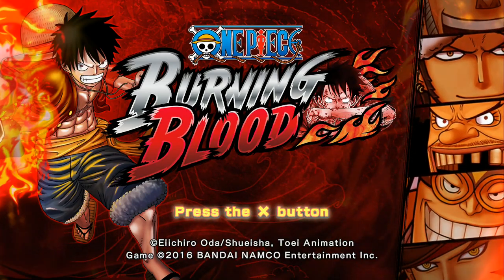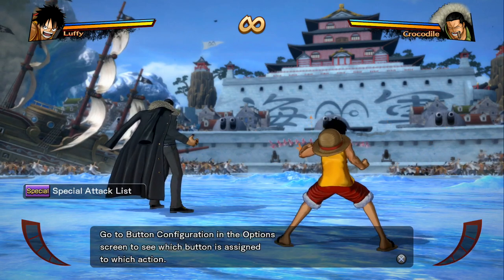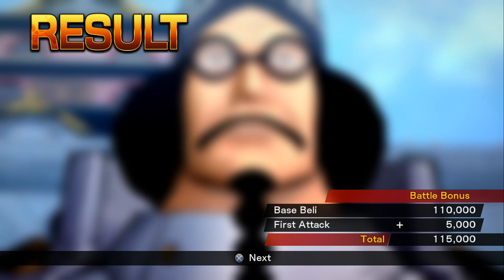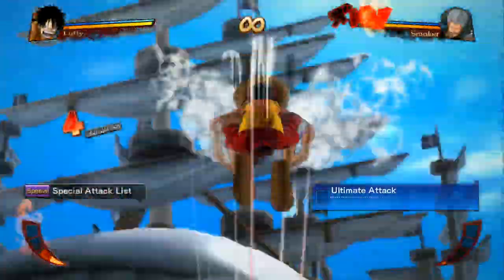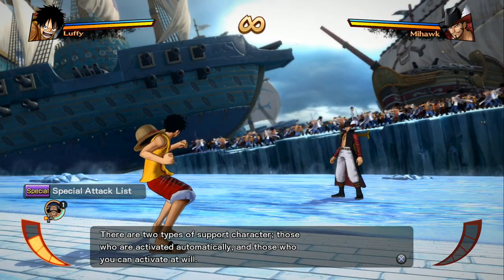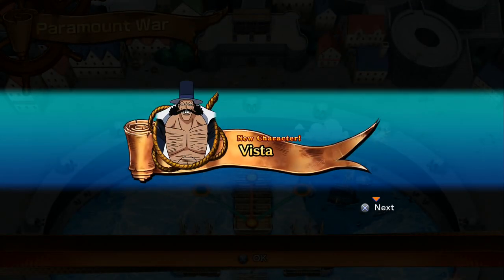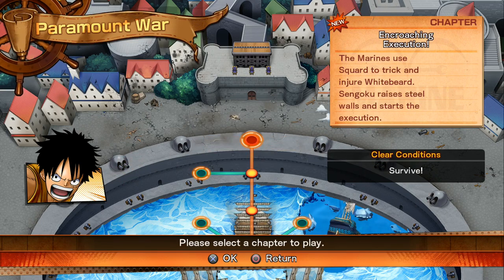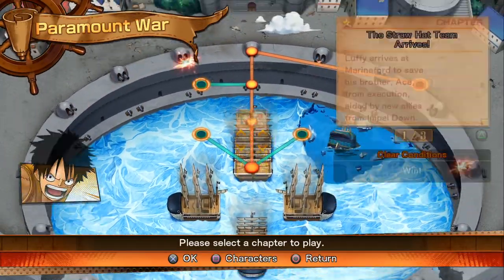Let's Play: One Piece: Burning Blood - Part 1 | Tutorial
Part 1 of my new playthrough. One Piece Burning Blood.
This playthrough may contain spoilers at some points relating to what's happening in the current chapters. I'm not sure how frequent parts will be released but I promise that i'm back now :D